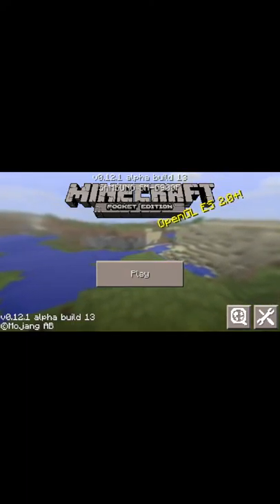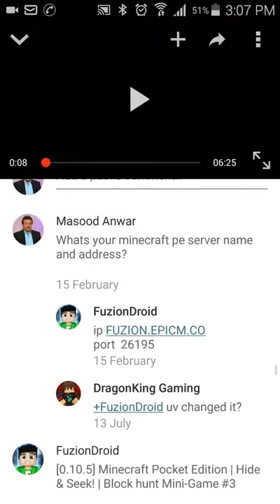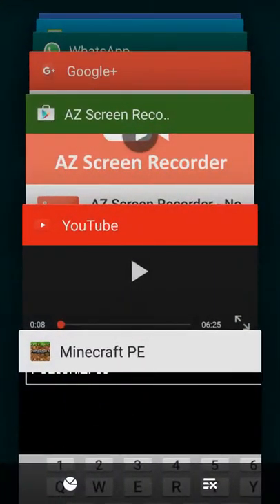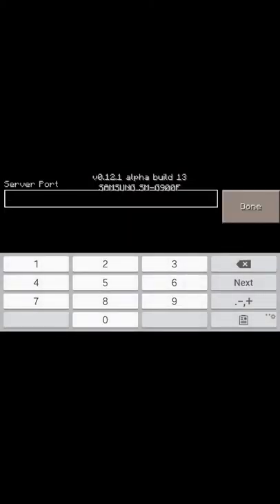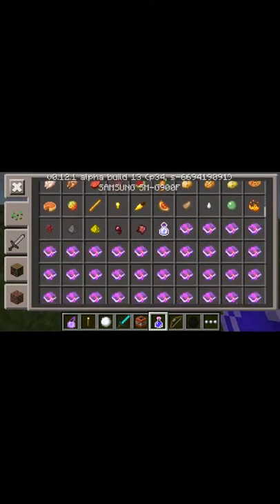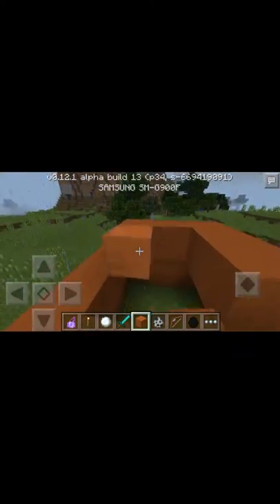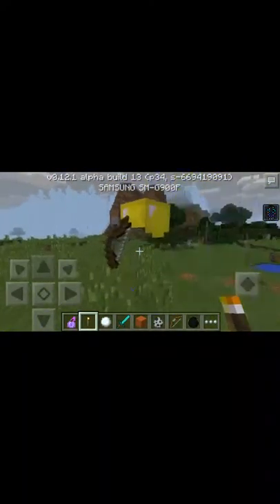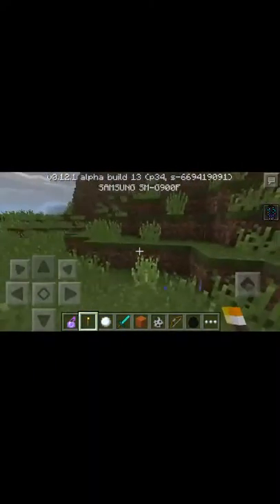Random mcpe roaming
Hey guys ! Today i am going to play on fuzion droids server